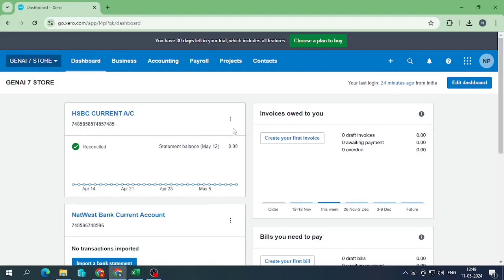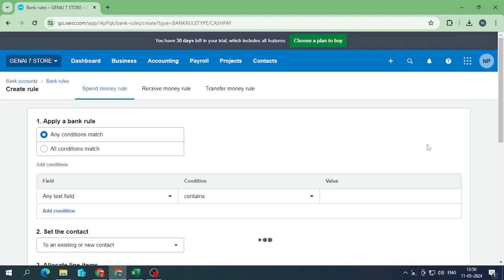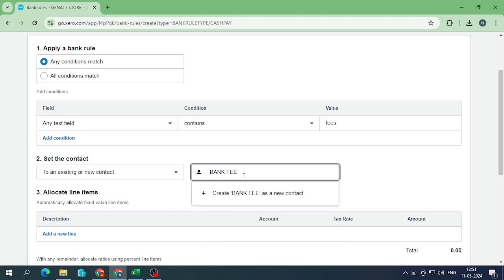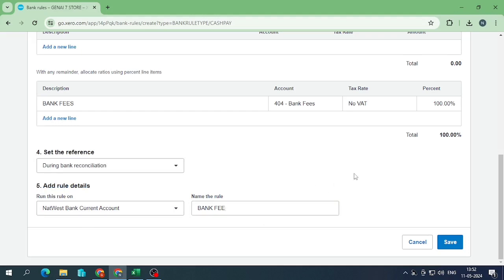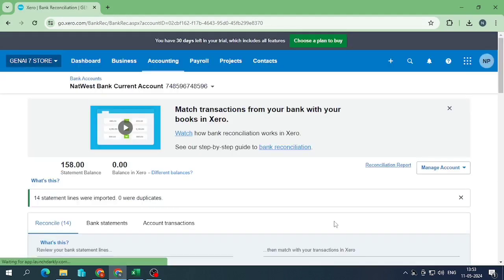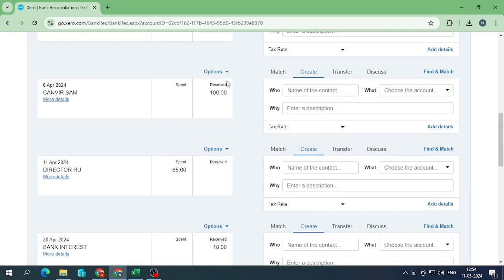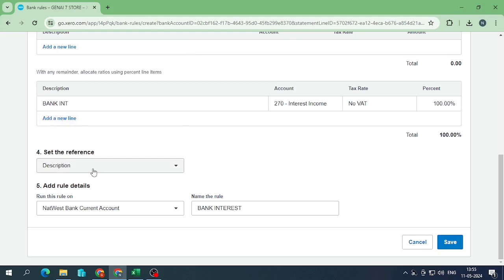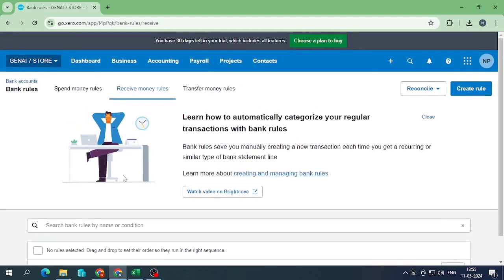how to set bank rules in Xero | xero advanced tutorials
Welcome to our in-depth tutorial on using bank rules in Xero bookkeeping software! In this video, we'll walk you through the entire process of setting up, managing, and optimizing bank rules to streamline your accounting tasks. Whether you're a small business owner, accountant, or just getting started with Xero, this tutorial will provide you with valuable insights and practical tips to make your bookkeeping more efficient.

Key Highlights:

Understanding bank rules in Xero
Step-by-step guide to creating and managing bank rules
Automating transactions and reconciliation
Tips for optimizing your bookkeeping workflow
By the end of this video, you'll have a solid grasp of how to leverage bank rules in Xero to save time and reduce manual entry errors.